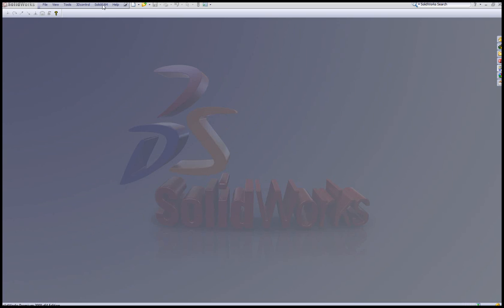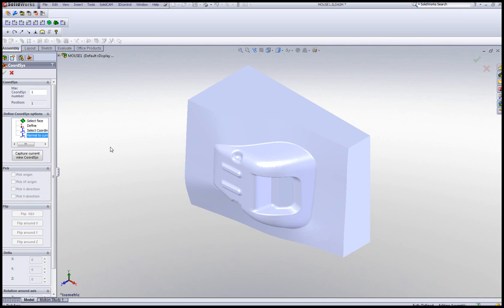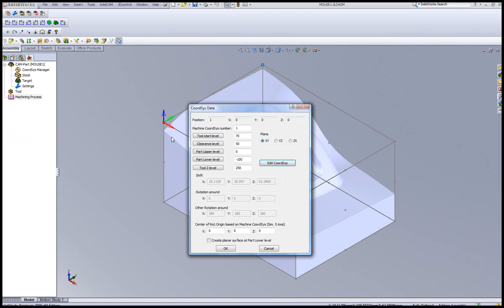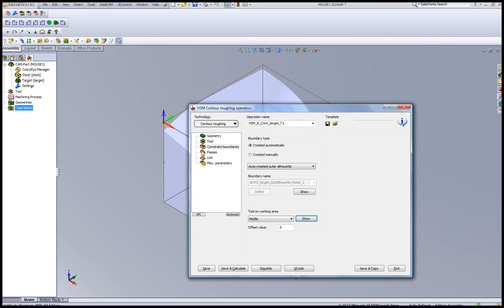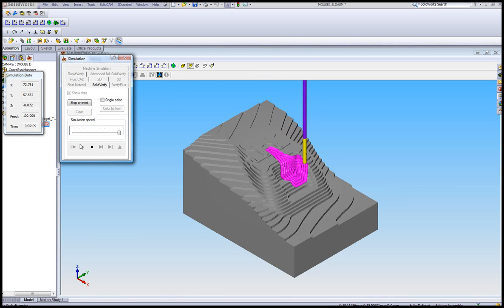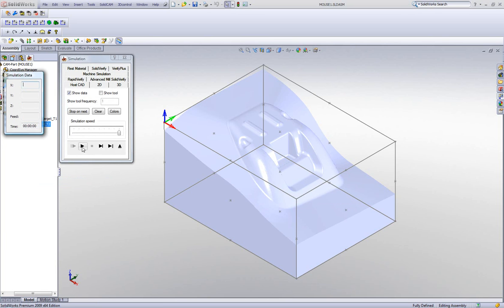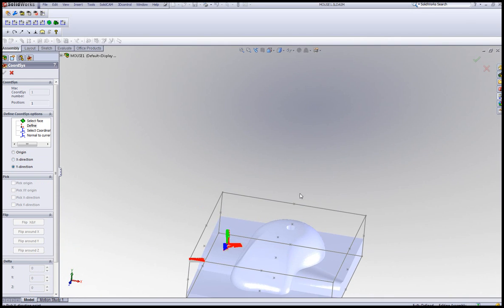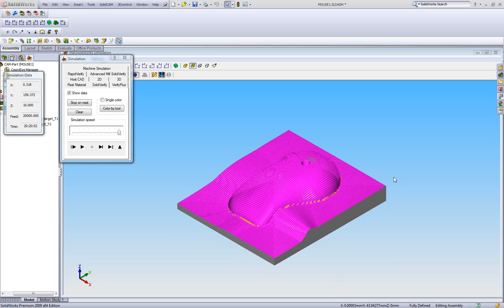2009 SolidCam Eğitim Vidoları - Milling_STL.wmv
2009 SolidCam Eğitim Vidoları - Milling_STL